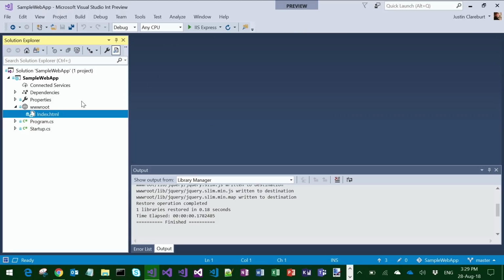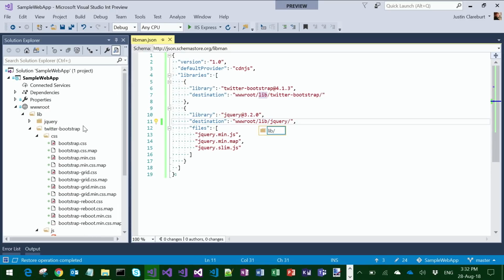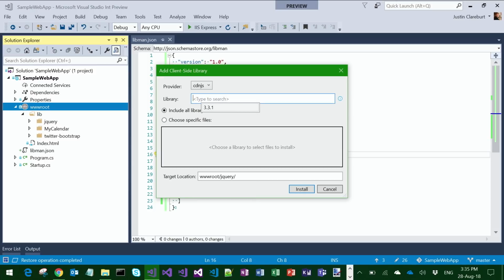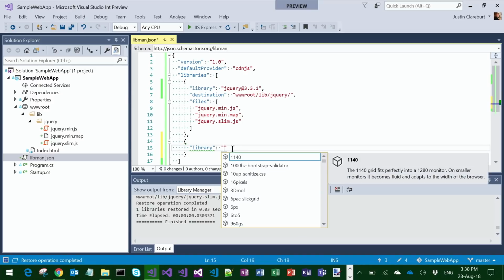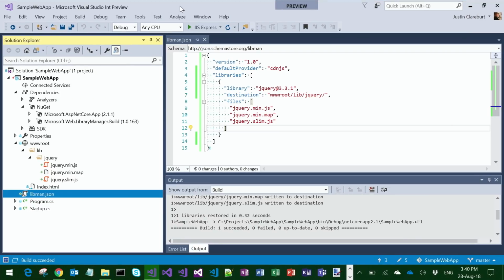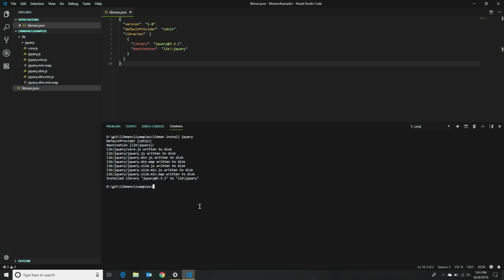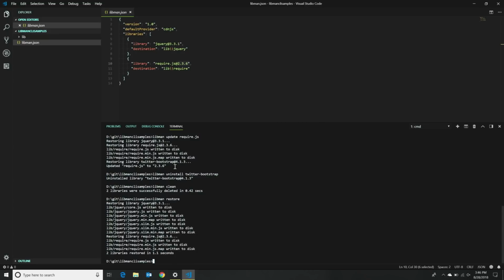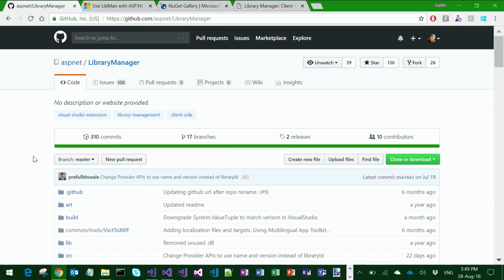Client-side package management with Library Manager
The Library Manager is a lightweight tool that makes it easy to acquire client-side libraries. Developers can retrieve libraries like jQuery, bootstrap, Vue.js and others from various supported CDNs or even the file system.
In this episode, Justin Clareburt (@justcla78) comes on to show us some demos of Library Manager, that is now generally available in Visual Studio 2017 v15.8.
[00:46] - What's the purpose of Library Manager?
[01:34] - Using Library Manager from Visual Studio
[05:57] - What providers does Library Manager support?
[07:56] - How does Library Manager support versioning?
[08:35] - Working with the manifest file
[11:42] - Build time enhancements for Visual Studio
[13:18] - Working with Library Manager via the command-line
[19:27] - How does Library Manager compare to other client-slide library managers?
[21:20] - Documentations and acquisition information